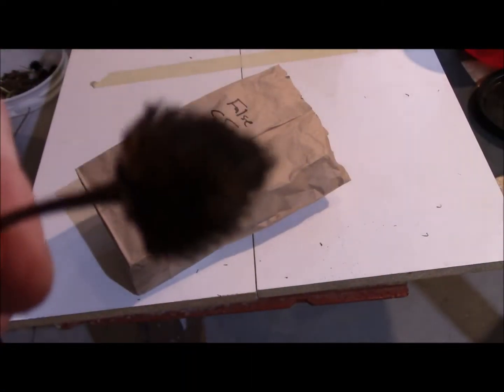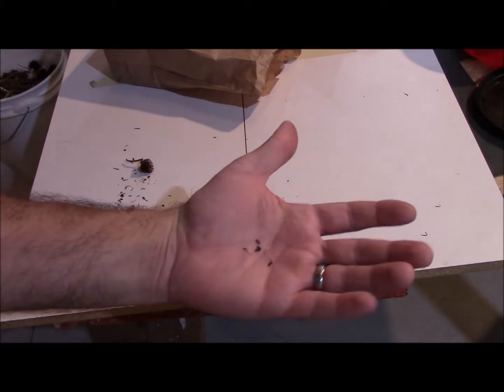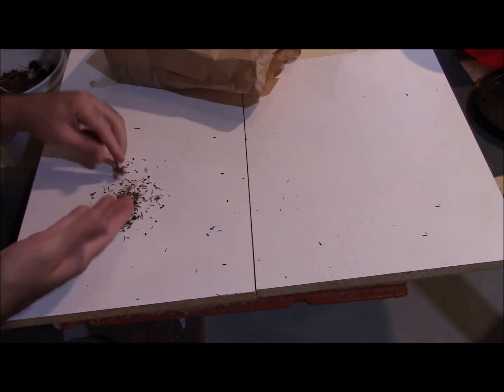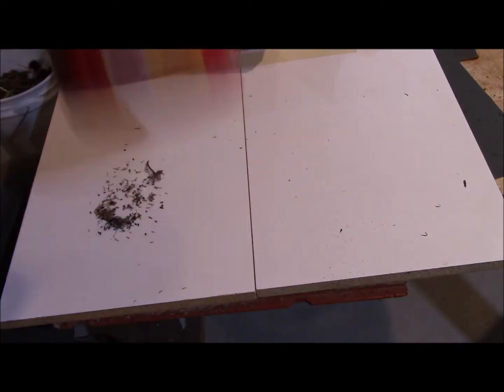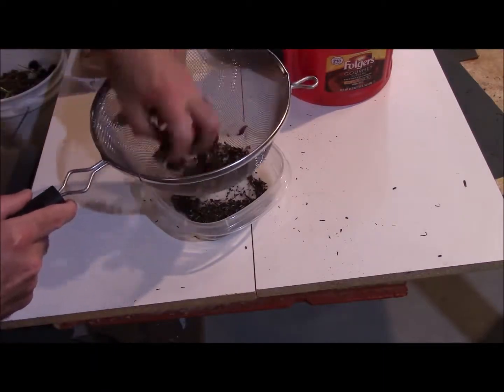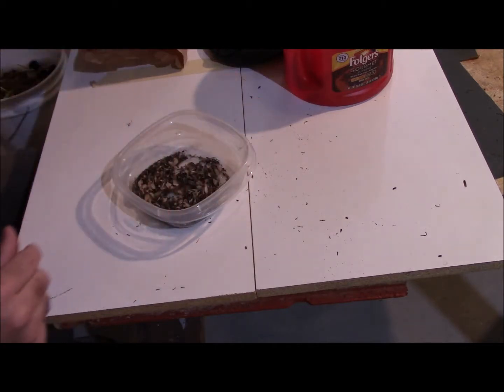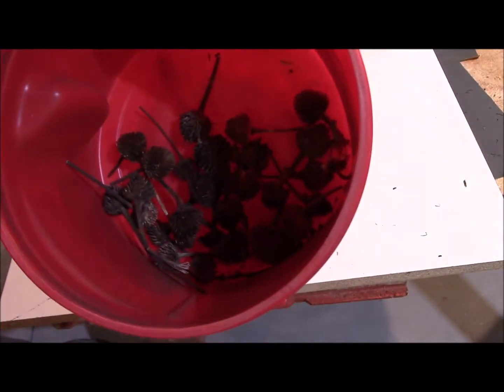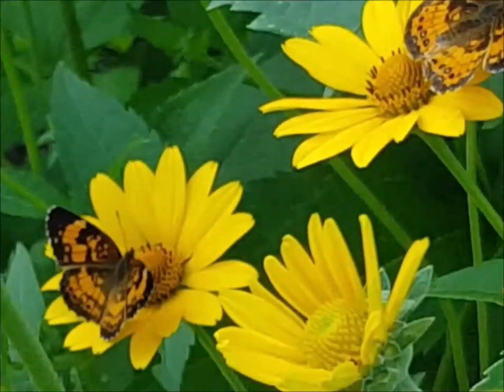Save False Sunflower Seeds Heliopsis Helianthoides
Learn how to save/harvest Heliopsis Seeds (False Sunflower / Ox-eye Sunflower).
Detailed grow and care article for heliopsis flower here;

This is a beautiful tall perennial flower that blooms for a looonng time.  Mine bloomed for right around 3 months give or take a week.